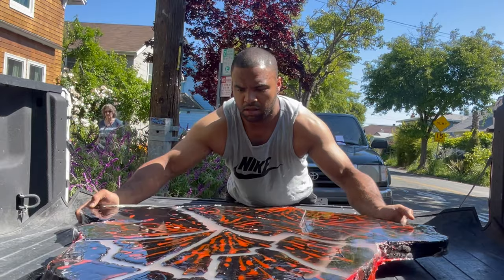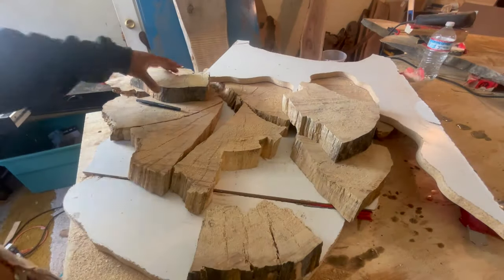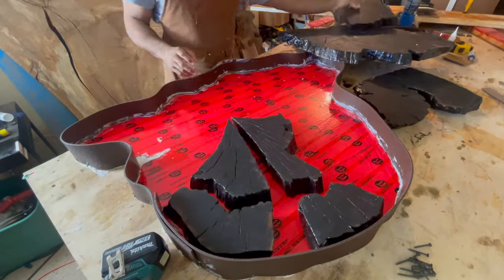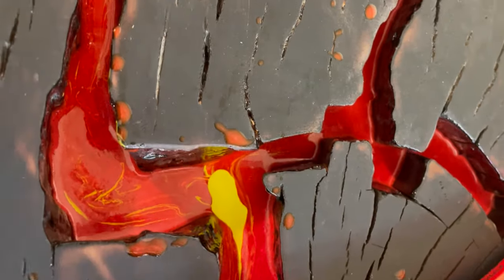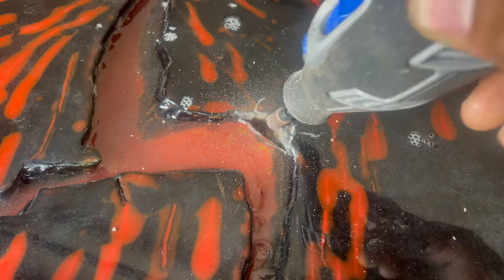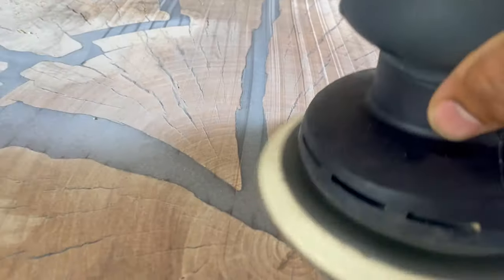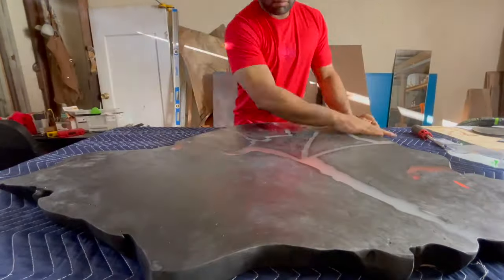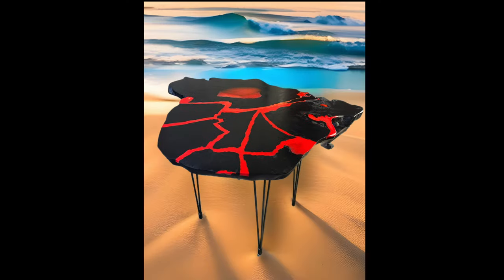Building a Live Edge Resin Table (Maple + Epoxy)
In this video I turn a slab of Silver Maple into a Live Edge Volcano Table.